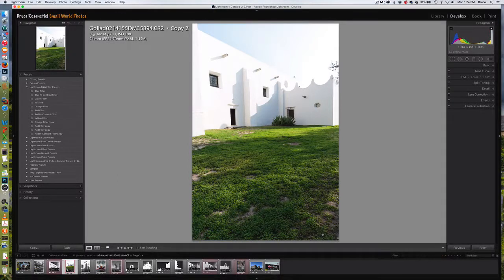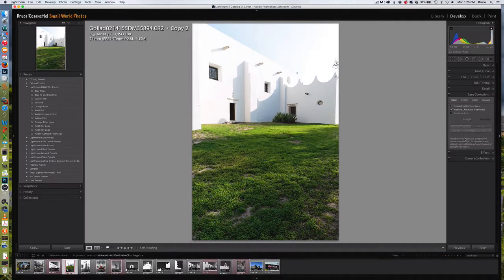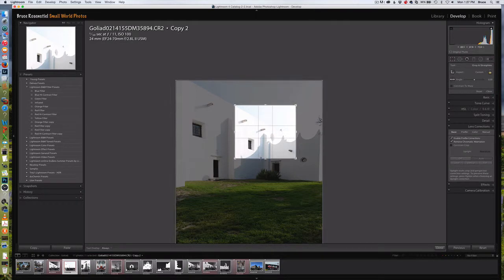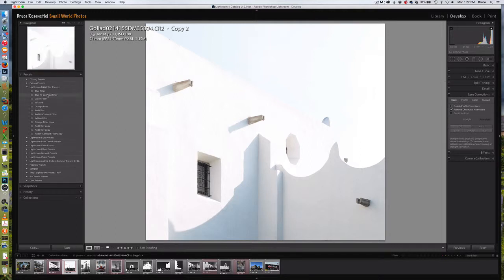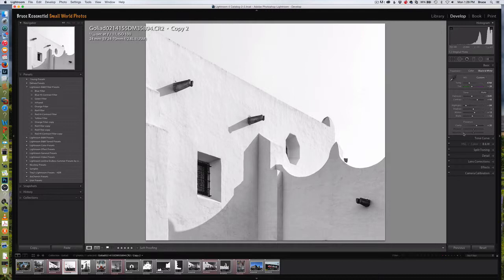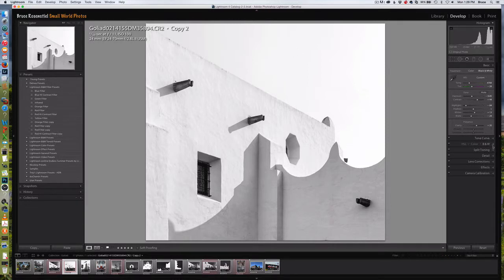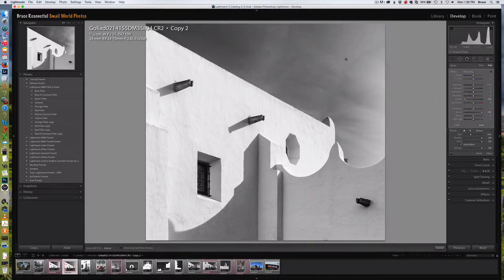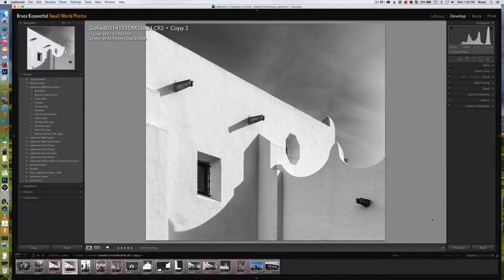B&W Image Conversion using Lightroom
Conversion of a color image to black and white using Adobe Lightroom B&W color mix sliders.